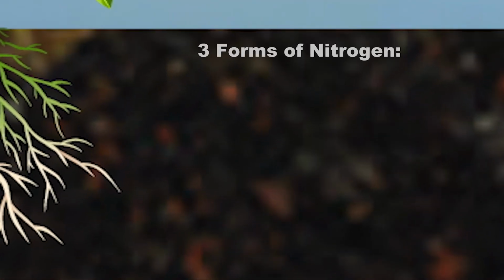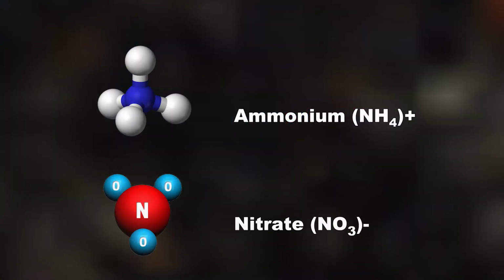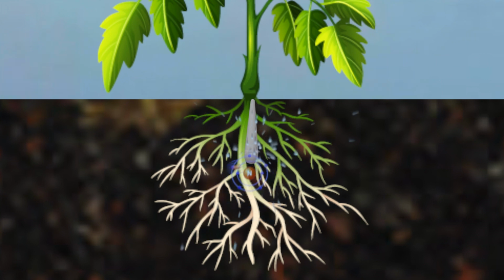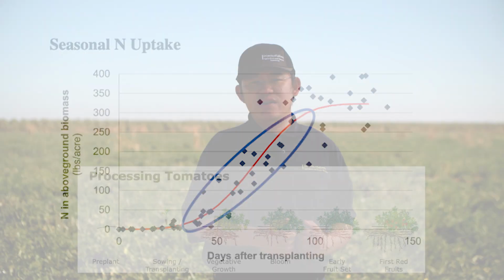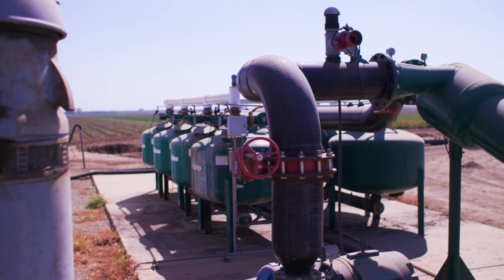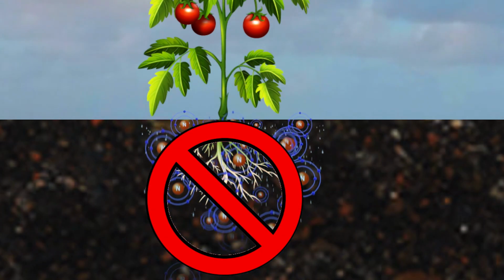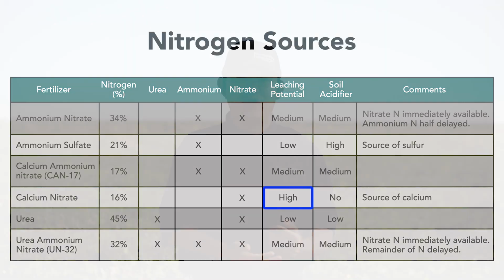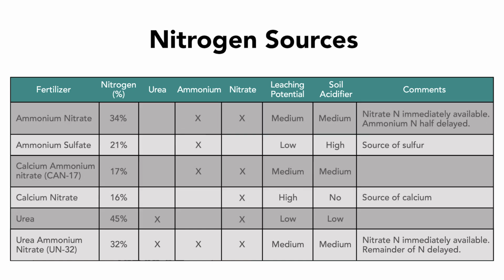Tomato Nitrogen Management and the 4Rs (5 Minute Version)